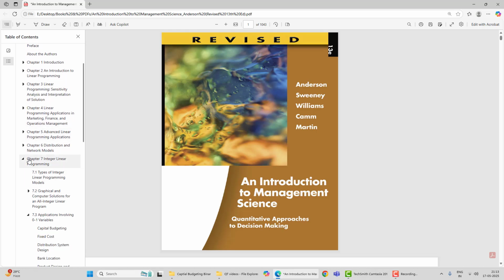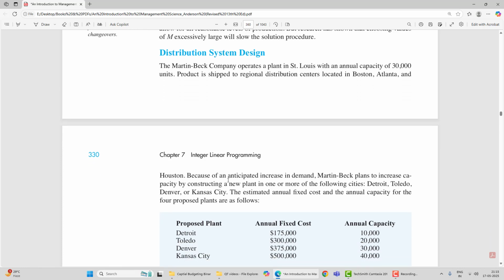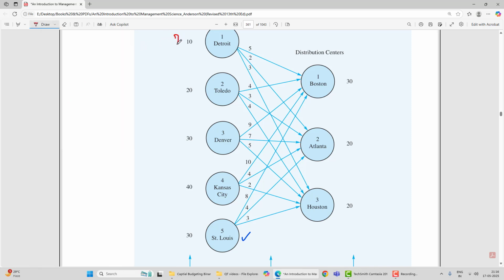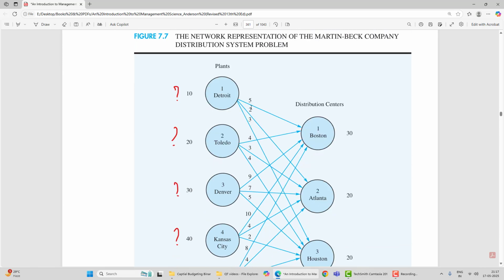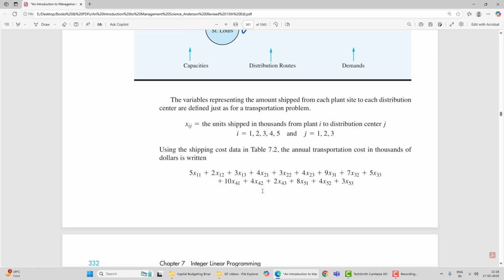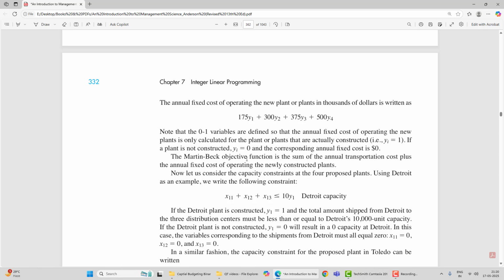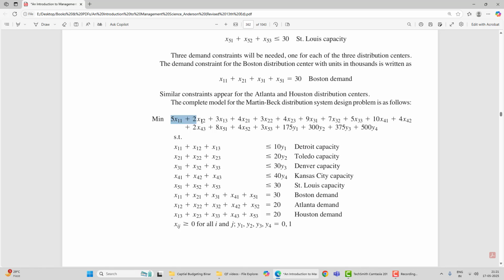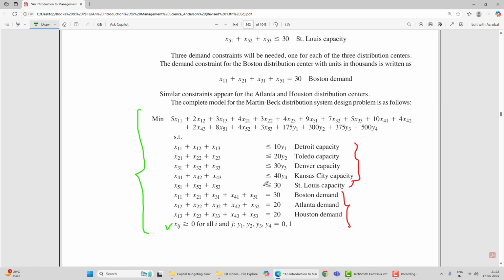Distribution System Design Binary LPP application Model Formulation